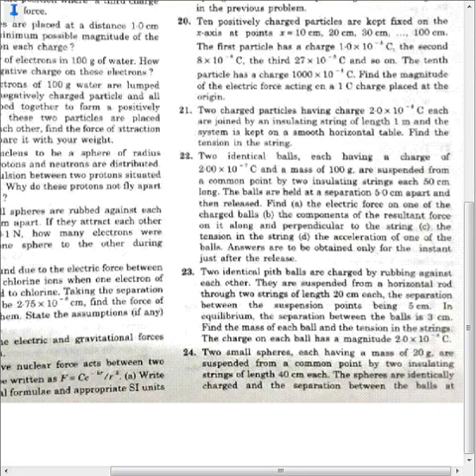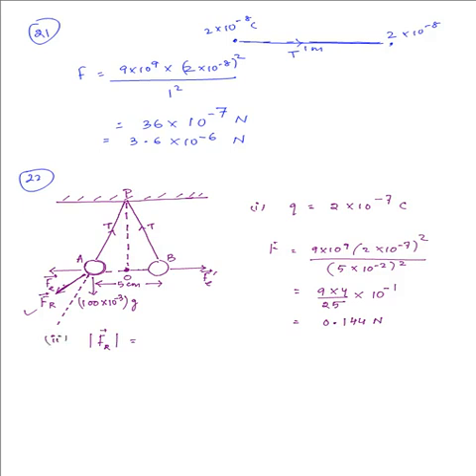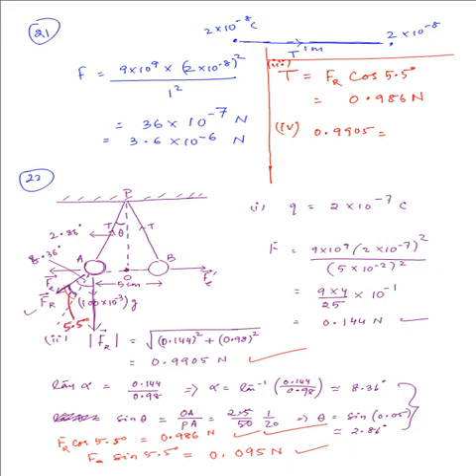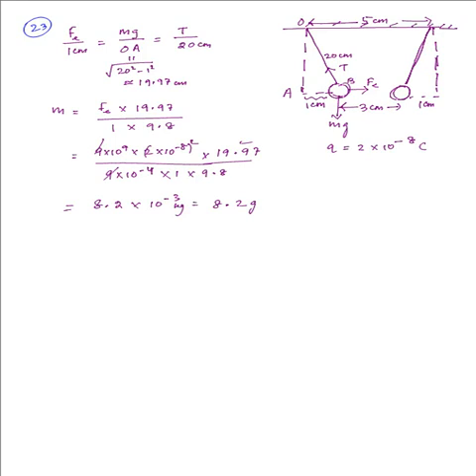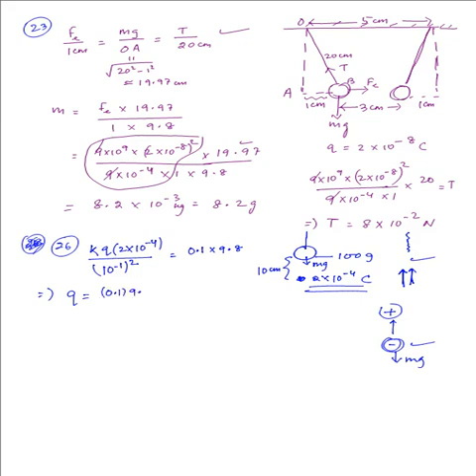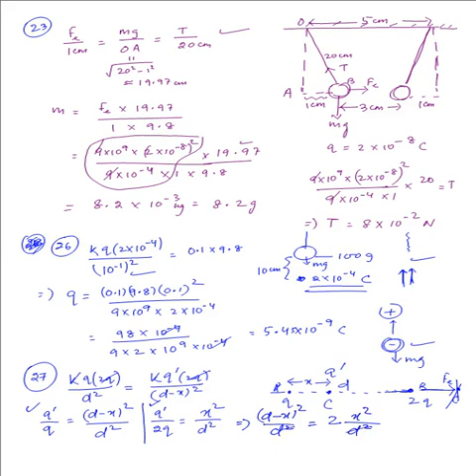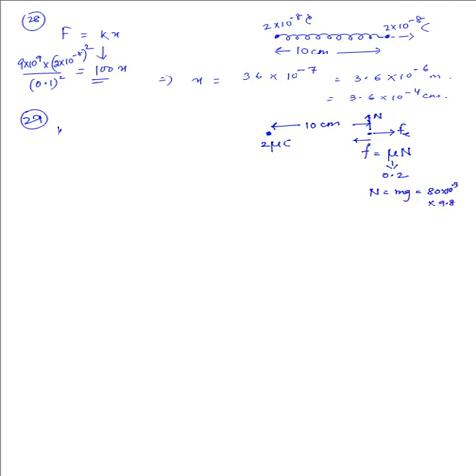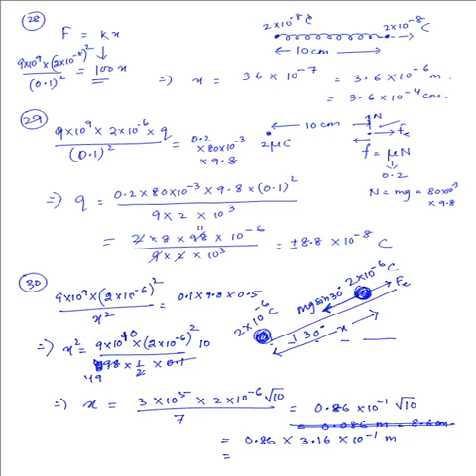Electrostatics (Problems - H.C.V - 2)